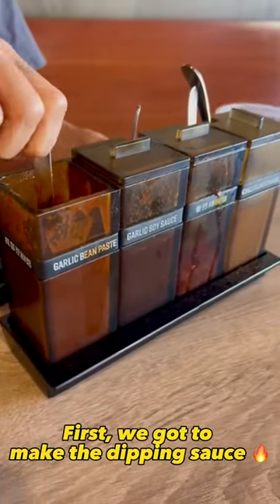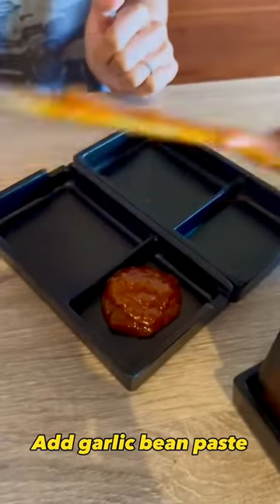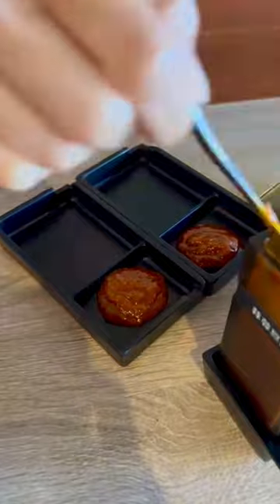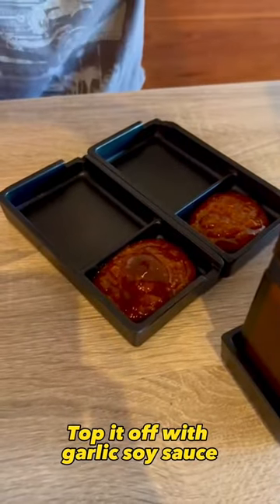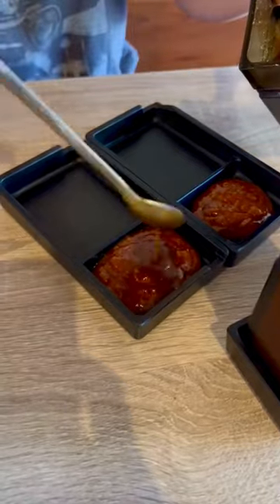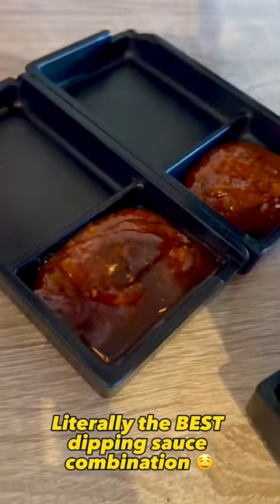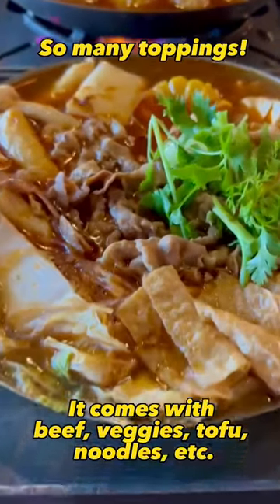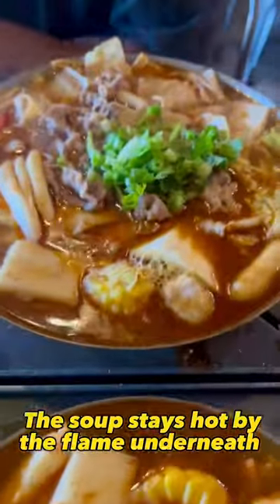Taiwanese Hot Pot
Restaurant: Boiling Point